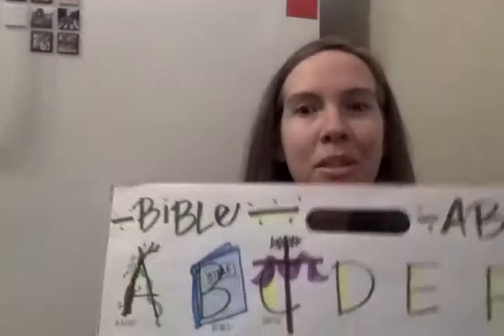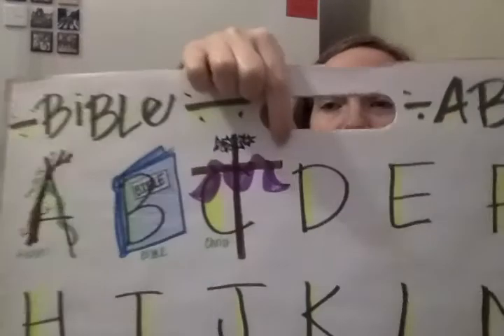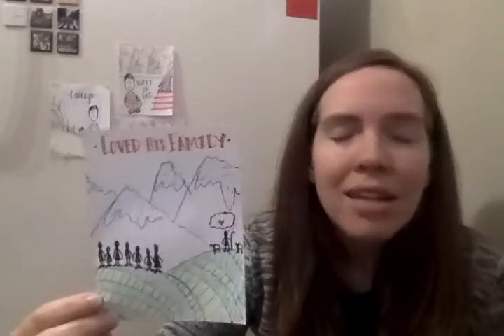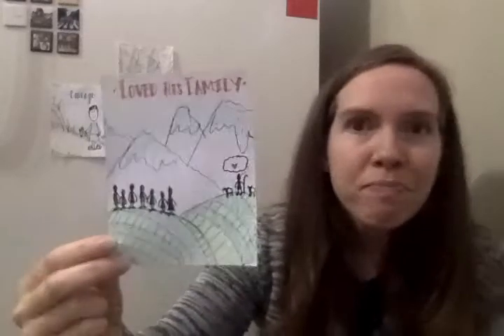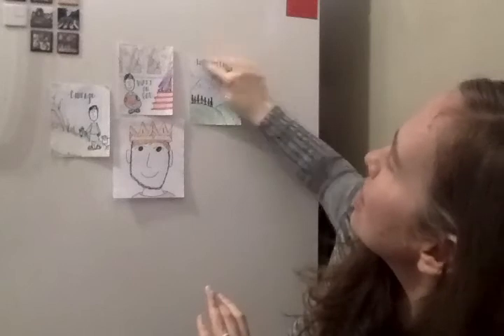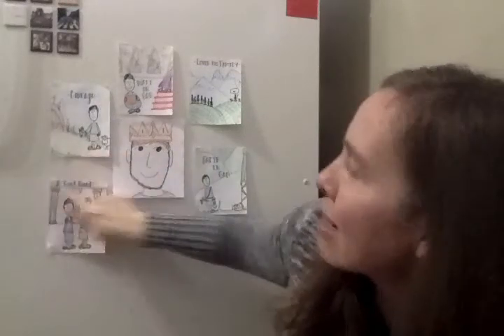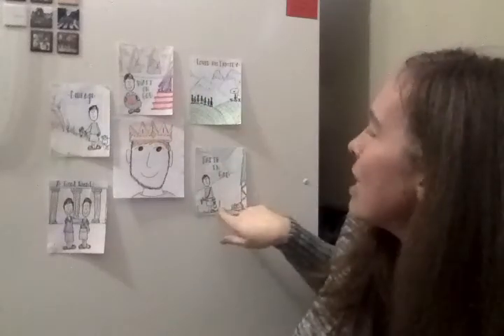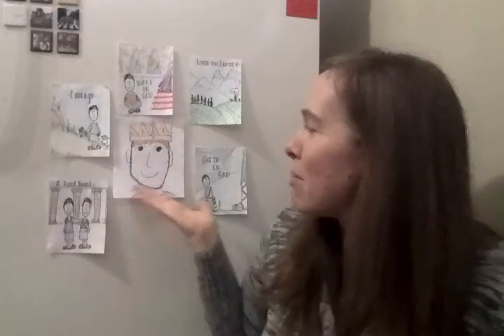Kids Bible Lesson: Letter D